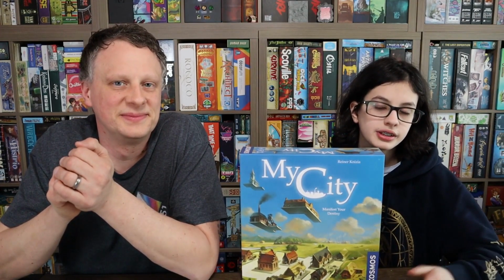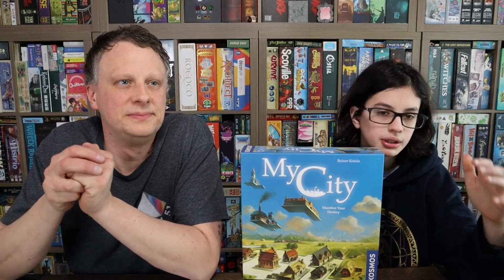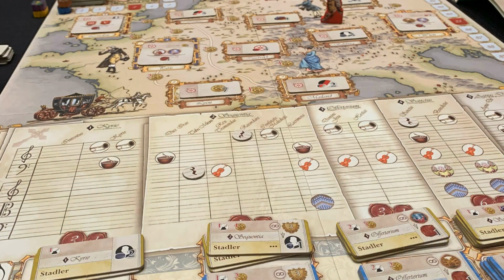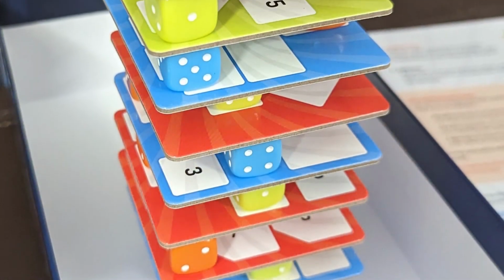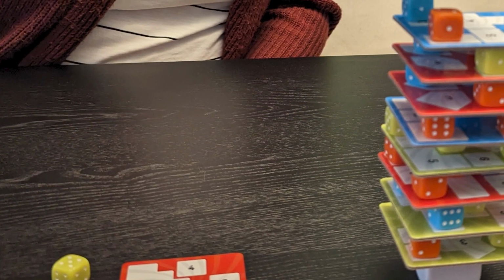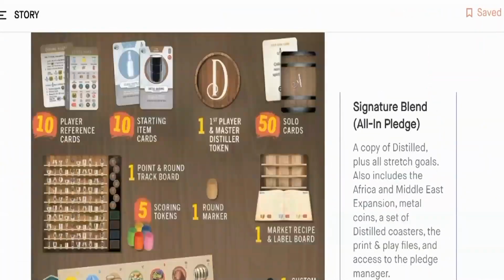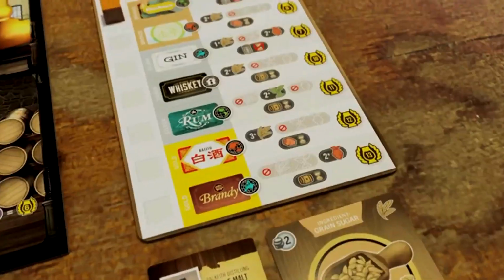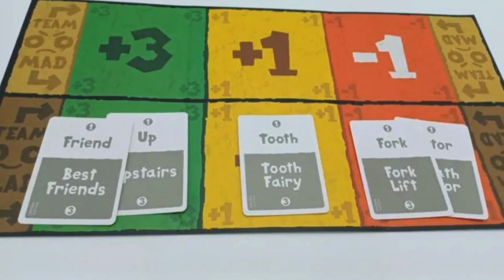Best of the Month - Board Games Played In March 2023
A whole range of creators from across the board game industry have joined forces to reveal their favourite board games from the past month. From Amass Games to Chasing Meeples and many more!

Check out all of the creators involved!
0:00 Intro
0:43 @BeerCityBoardGames
1:58 @eVanDiesel
5:23 @pickinguppiecesBC
7:32 @inspired2game
9:58 @chasingmeeples
13:09 Me!
16:13 @Frenchy Plays Games
20:10 @joshyaks
23:08 @AmassGames
26:17 @MeeplePhD
29:11 @BoxedMeeples
40:00 Outro